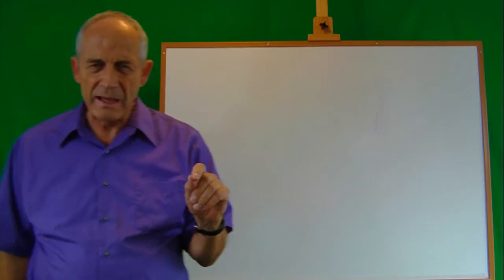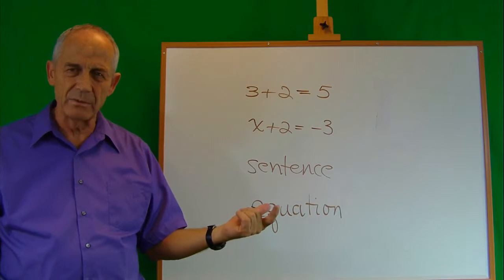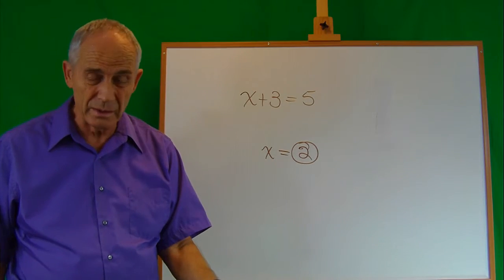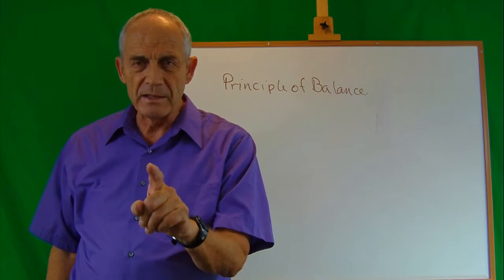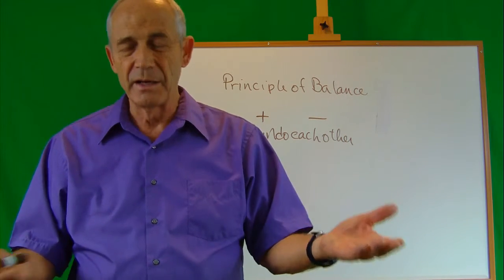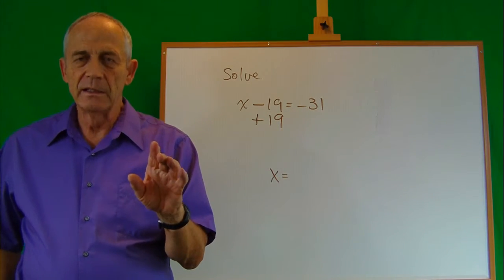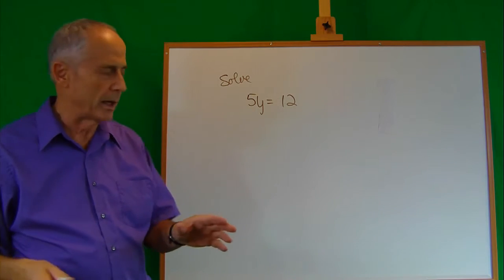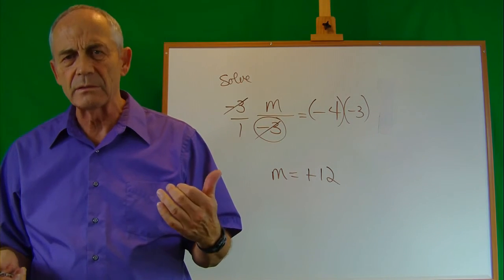Basics of Solving Equations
In this video, Terry lays the foundation for solving all equations, along with explaining what makes up an equation. Once you get the basics in this video down, moving forward to more complicated equations will be much easier.